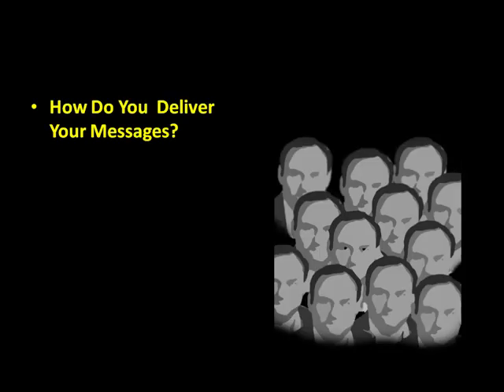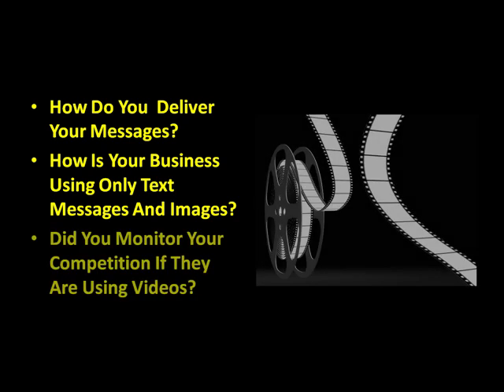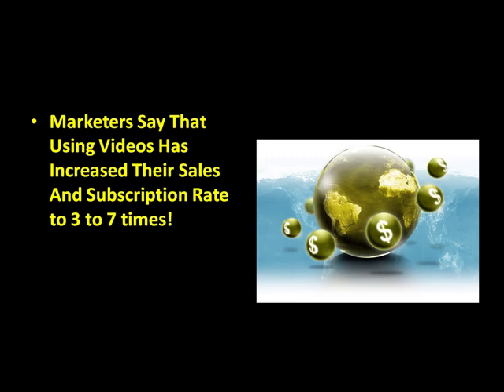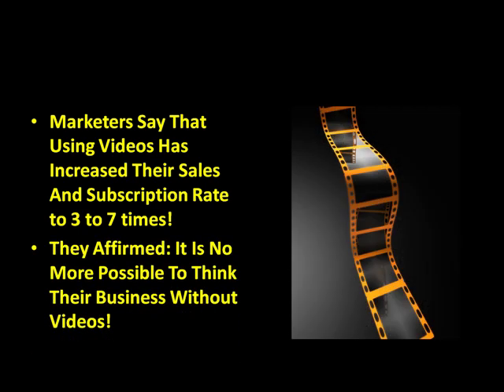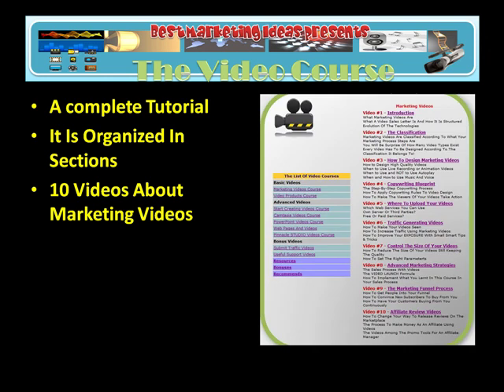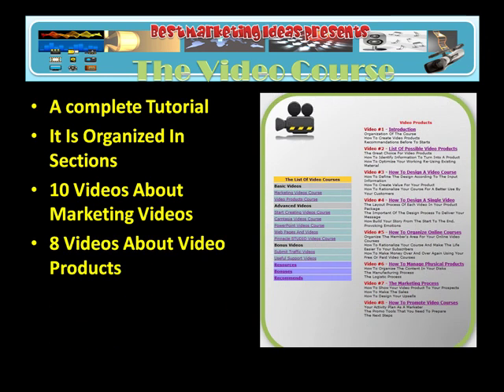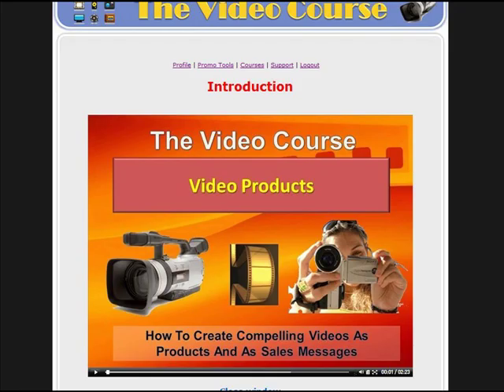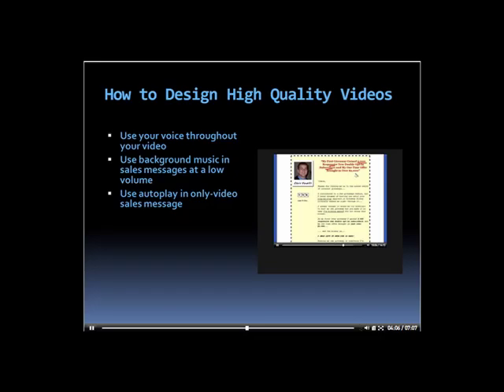The Video Course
The complete video course about: Marketing videos and Video Products.
The importance of having videos as products and as marketing tools for Internet Business.
Using videos can increase the response of visitors of 2 to 7 times the current values.